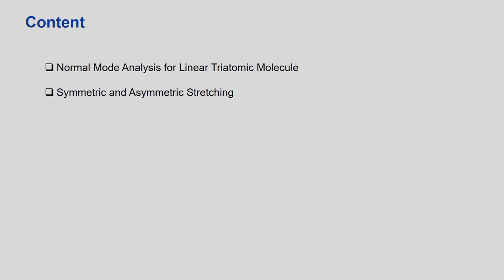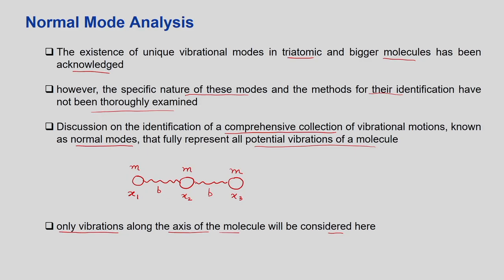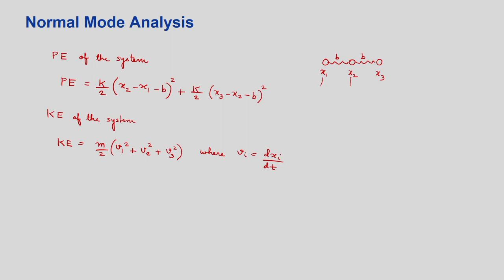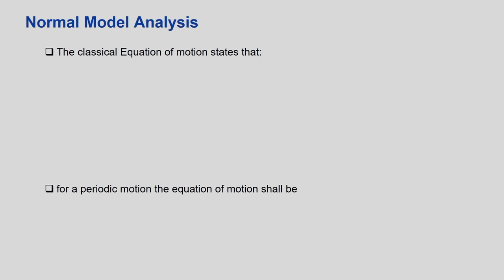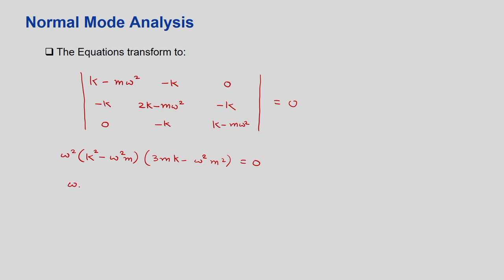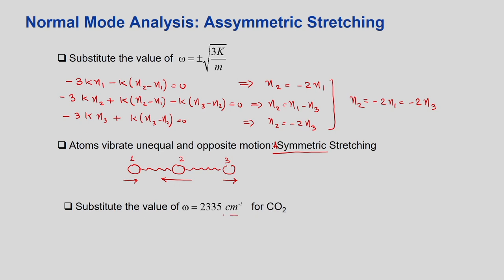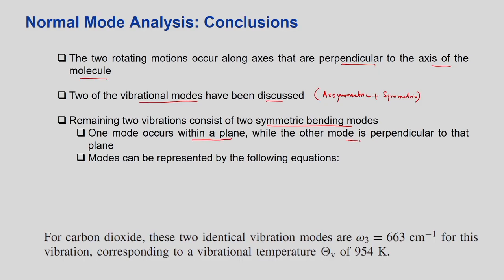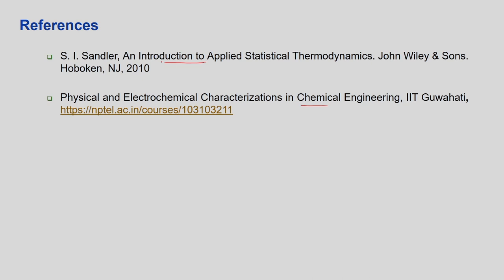Lec 11: Normal Mode Analysis